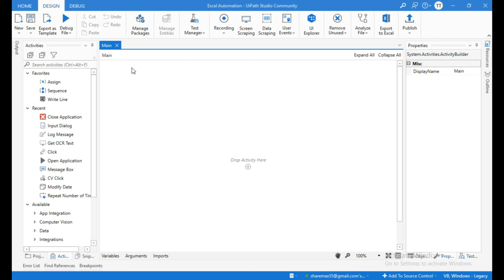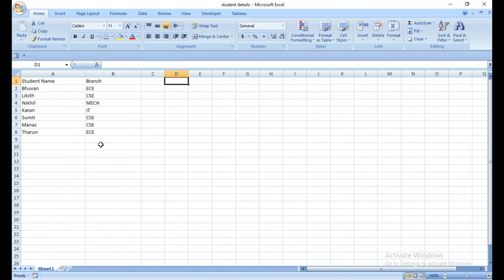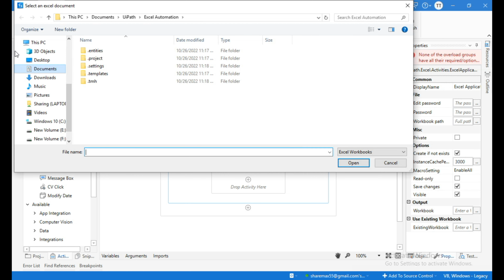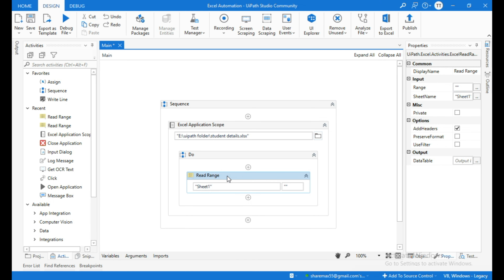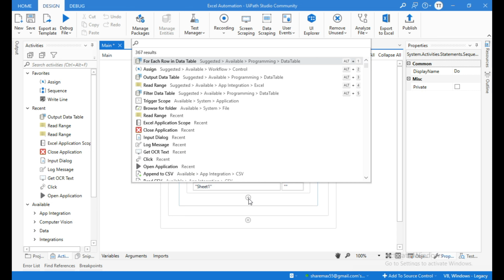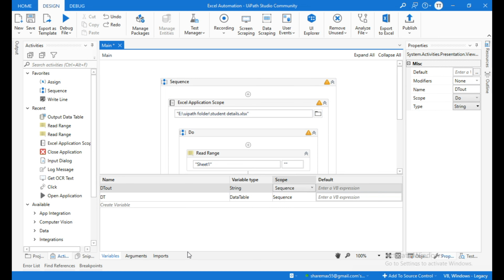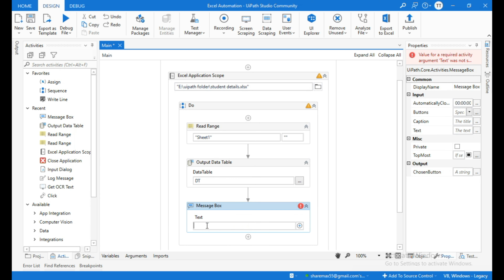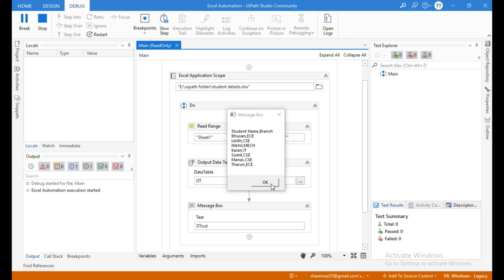UiPath RPA - Excel Automation || How to read data from excel and display it in uipath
Hello Guys, in this video I have Explained on How to read data from excel and display it in uipath with simple example